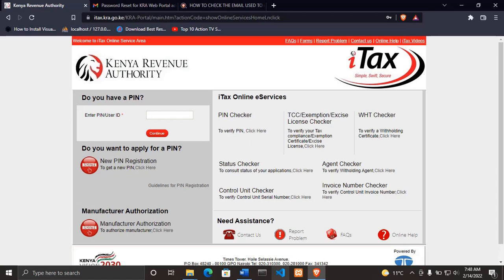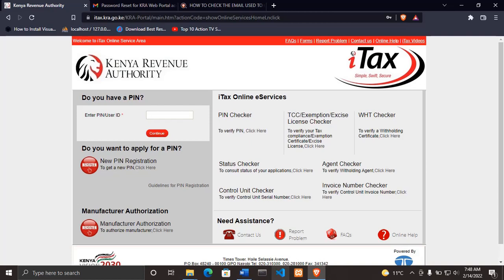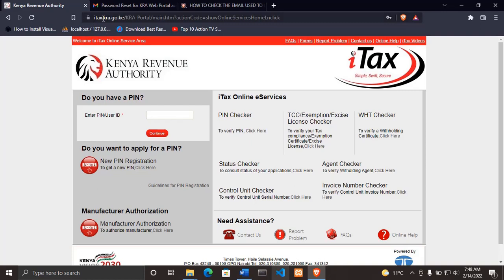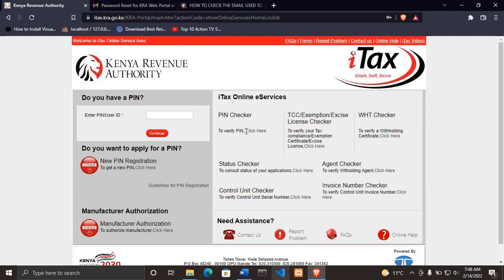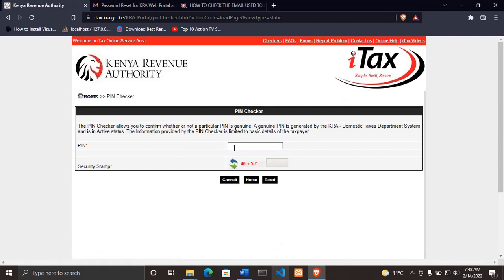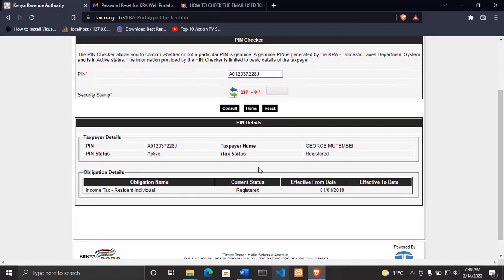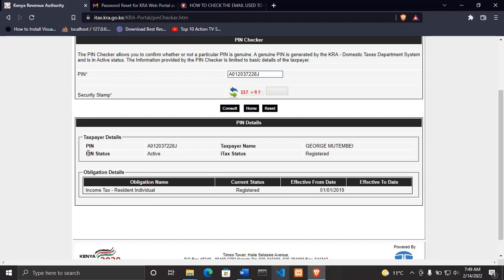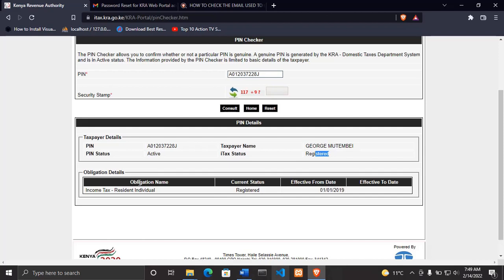HOW TO CHECK IF THE KRA IS ACTIVE KRA PIN CHECKER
Do you need to check and confirm your KRA PIN Number on iTax Portal? Learn How To Check Your KRA PIN Using iTax PIN Checker functionality.
Hello and welcome  Gtech Solutions Ke YouTube channel,  I'm George Mutembei and am a Software Engineer from Kenya.
At Gtech Solutions Ke we do all Tech video that are meant to educate each and every one of us in the tech world.
We publish video regularly on our channel showing you how to solve several problems and also teaching tutorials on IT.